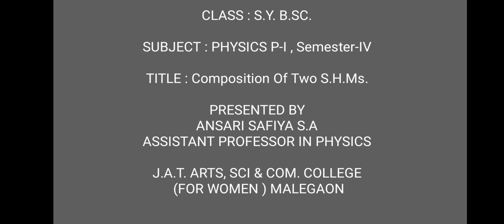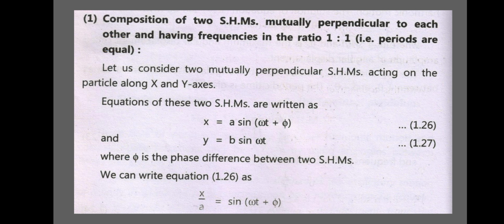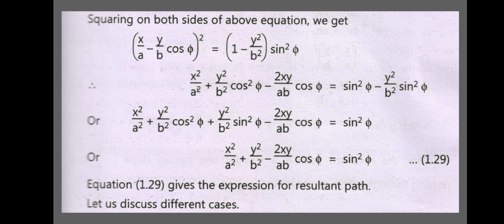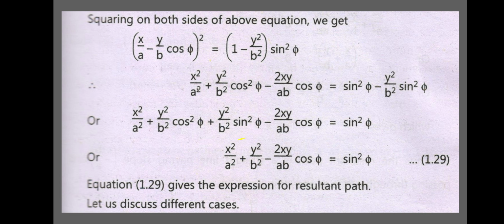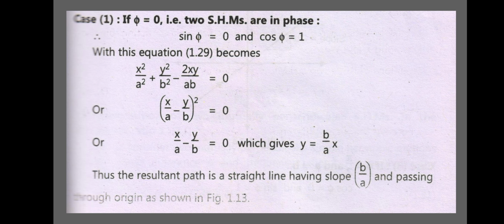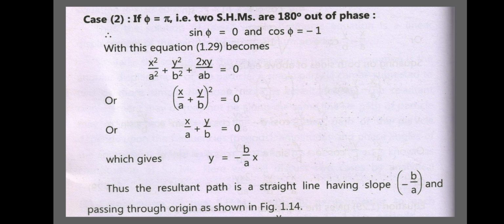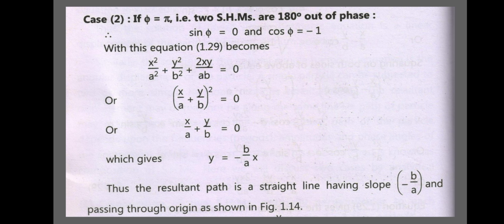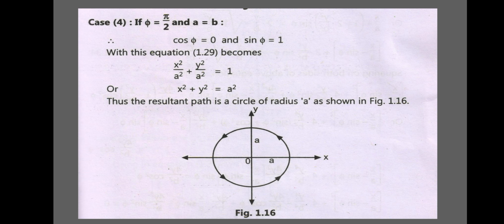SYBSc | Physics | Composition of two SHM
Class: SYBSc
Semester: IV
Subject: Physics
Topic: Composition of two SHM

Malegaon, Nashik